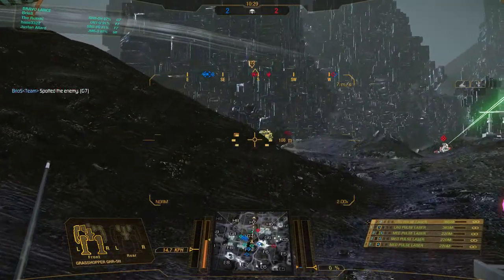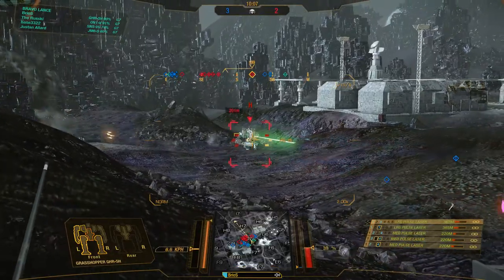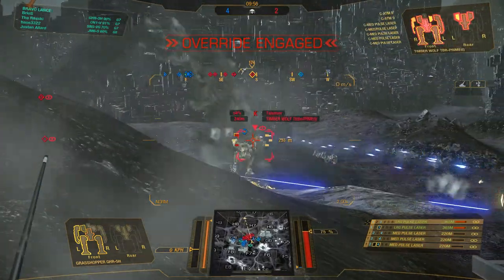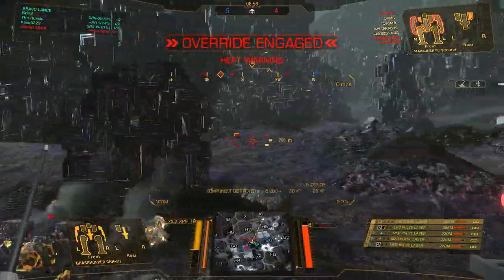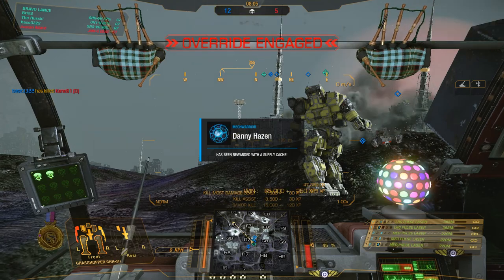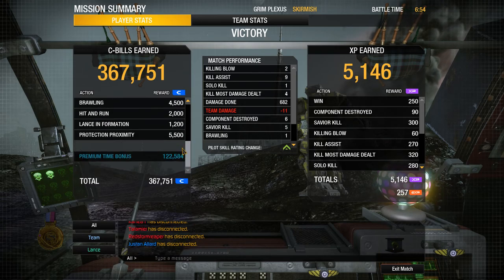[BRxV] New Grasshopper, Testing New Builds - GHR-5H Build Exploration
2 Kills, 9 Assists, 1 Solo Kill, 4 KMDD, 682 Damage and 458 score

Got myself a new Grasshopper 5H because I redeemed the pattern but didn't have the mech (I click = I fail).

I've always wanted a Grasshopper as they do the laservomit really well and decided to start build testing with a mixed range pulseboat approach mixing 2LPLs with 3MPLs.

Hardly any skills this game (1 SP in Auxiliary and 3 SPs in Operations for this game) and it shows. Problem with Skill Tree is that it widens the gap between unskilled and skilled mechs.

Definitely feeling the lack of skills in this game as maneuverability and heat efficiency take a big hit, hampering my ability to bring my weapons to bear quickly while limiting my ability to fire them.

Will probably try a few more builds (3LPL? 3ERLL+4ML?) before settling on one. I must say that I do find them impressive and fun!